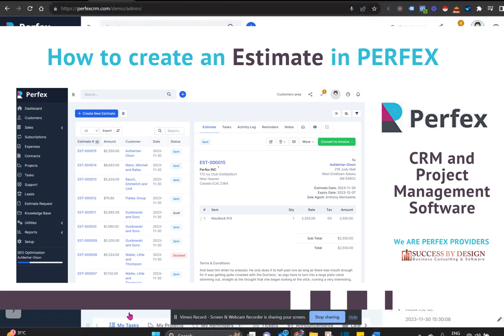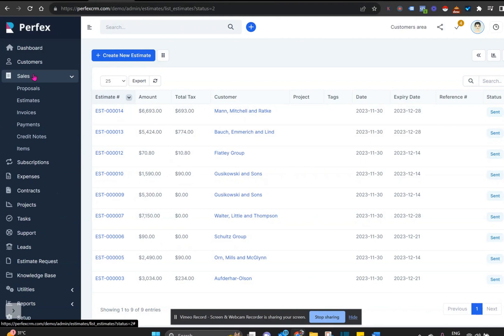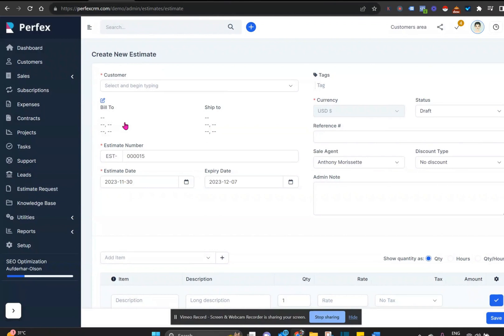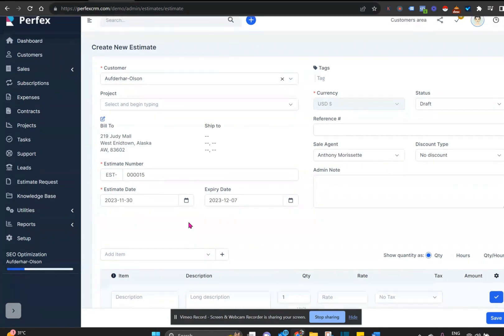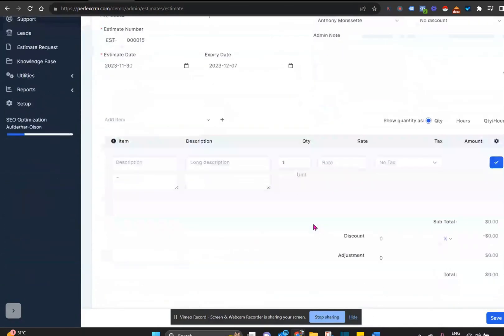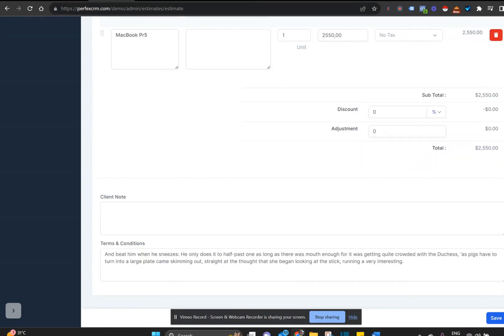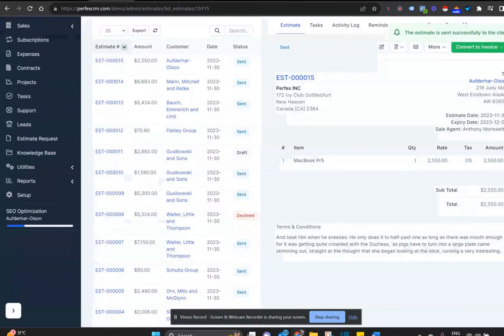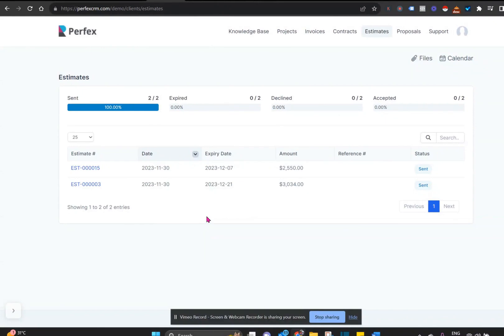How to create an estimate in PERFEX | Perfex CRM | Small Business Quotes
Hello, Small Business Owners! Today, we're diving into another powerful feature of Perfex CRM—the Estimates section. Whether you're a coach, consultant, cleaning company, plumber, lawyer, or accountant, this tutorial is designed for you.

Let's explore how Perfex simplifies the estimation process, making it a breeze for your service-based business.
- Estimates can only be sent to customers
- Estimates have statuses and email reminders in place
- Estimates can be viewed in the Estimates section or in the Customer Section
- Estimates are available to customers in the  Client Portal as well

Businesses that use the RIGHT CRM, can increase Revenue by 12.6% year-on-year and at the same time it helps to keep operating costs down.

🔥We specialize in providing the PERFEX CRM to  Businesses worldwide. We offer technical support, software development for PERFEX CRM ONLY and customized business training with PERFEX CRM.